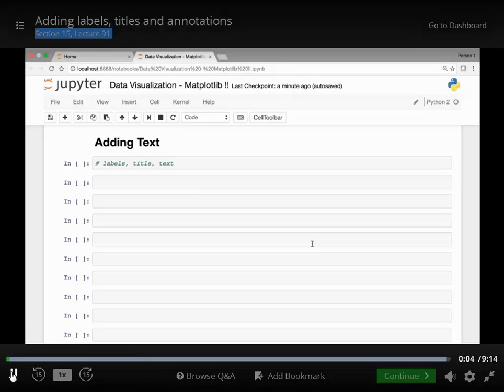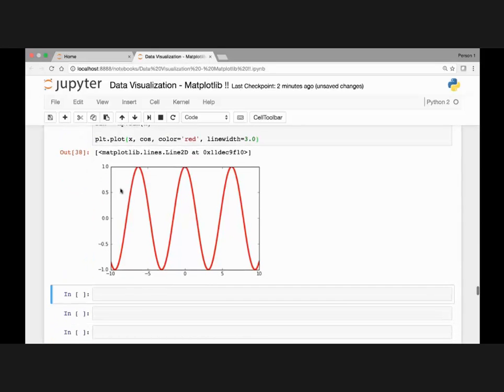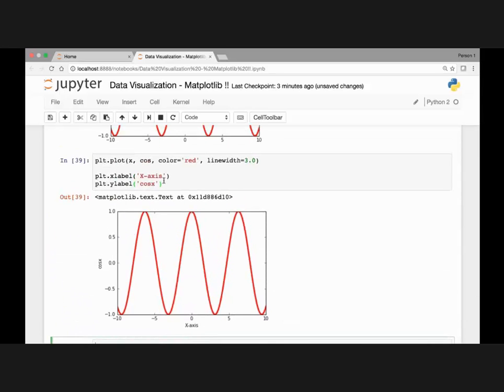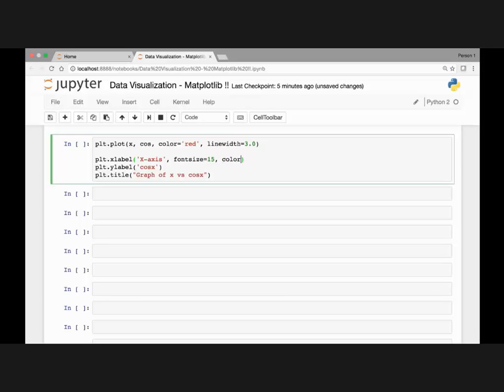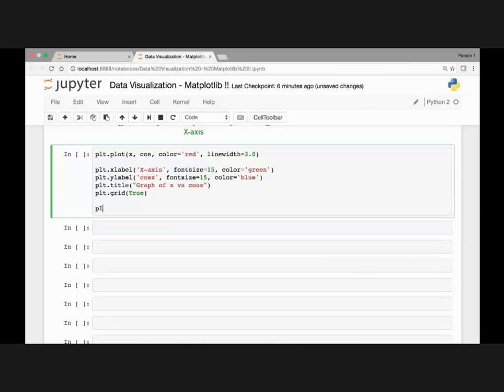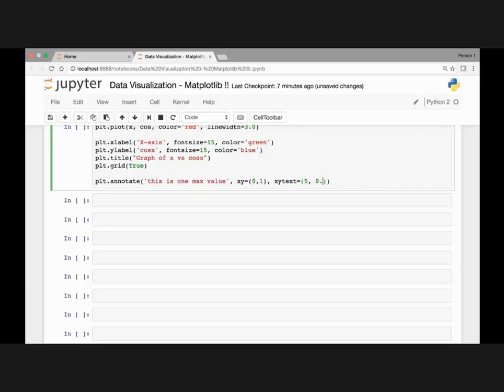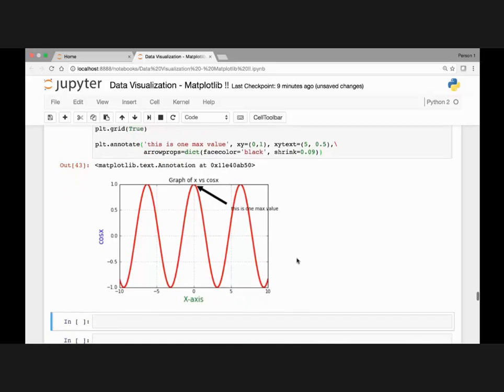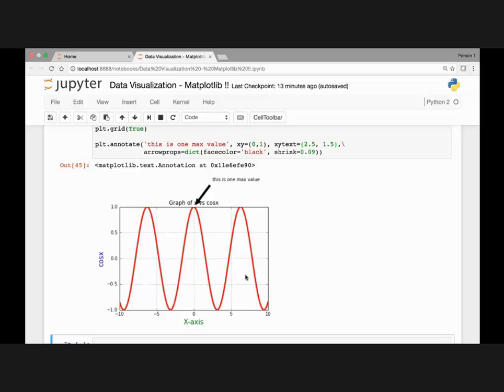91 Adding labels, titles and annotations